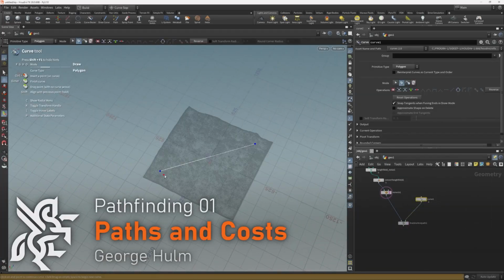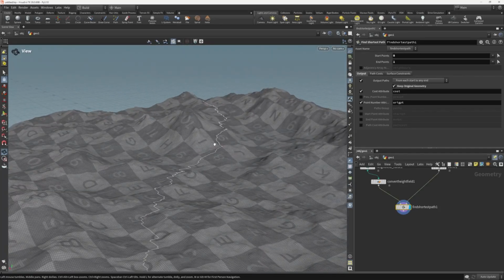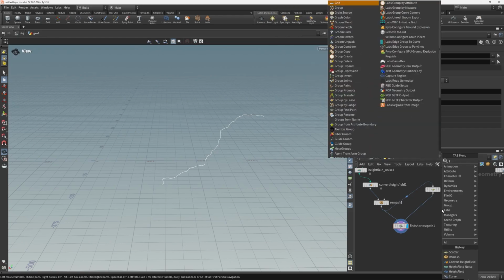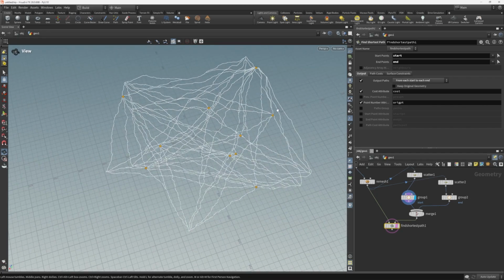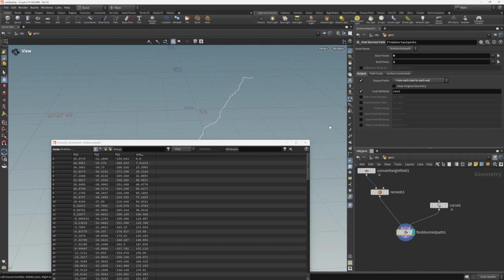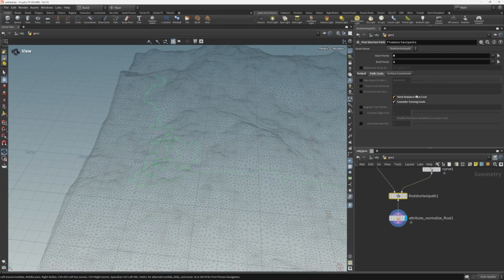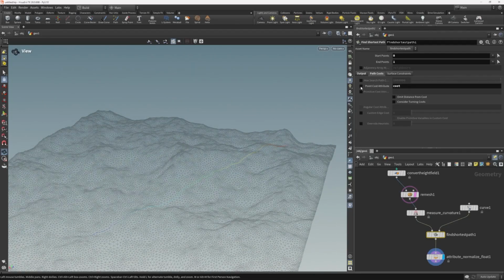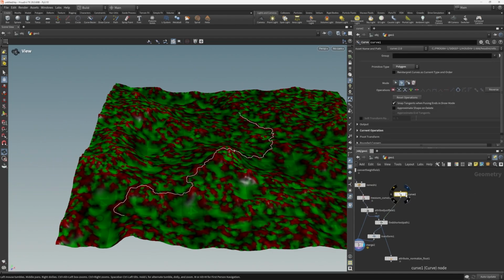Project Pegasus | Roads, Tracks and Rivers 1.1 | Paths and Costs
Learn the basics of the find-shortest path node in houdini, such as costs and how to supply it with the correct inputs to create a simple path across the terrain.